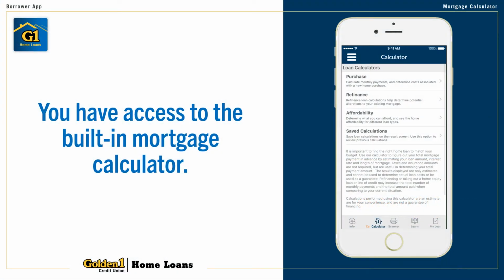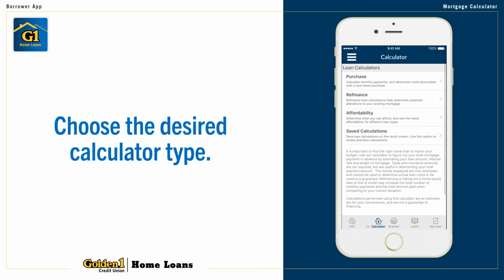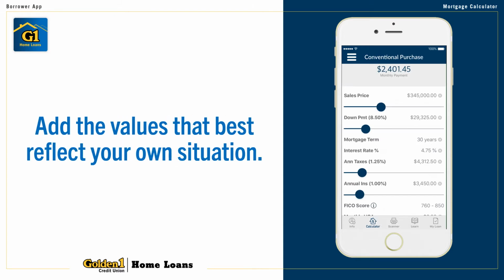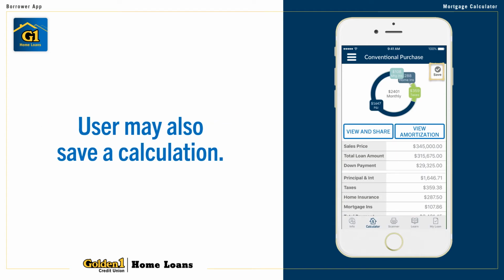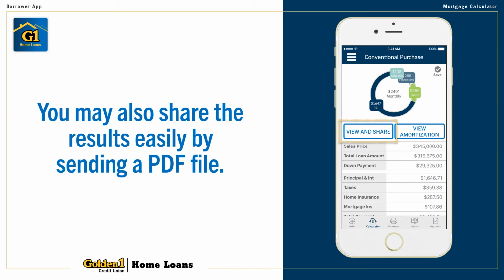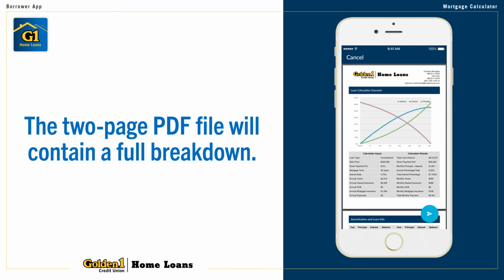Mortgage Calculator | Home Loans App Tutorials | Golden 1 Home Loans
The Golden 1 Home Loans app puts the ability to calculate your mortgage right at your fingertips. Learn more in this video.